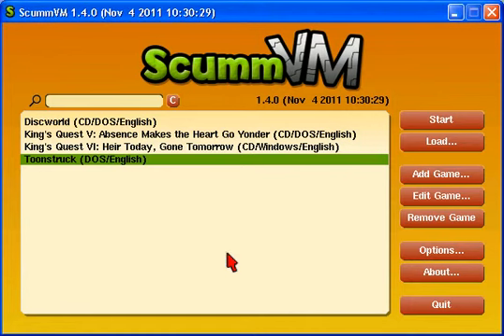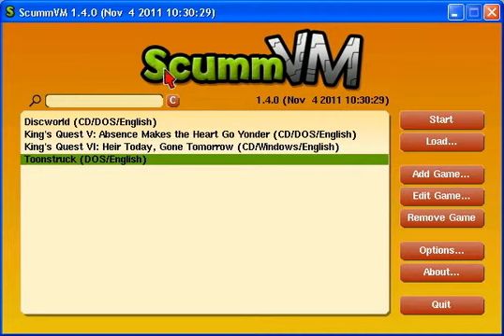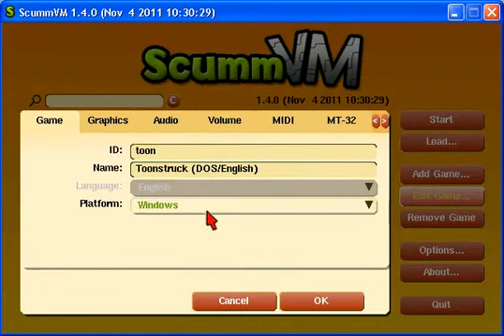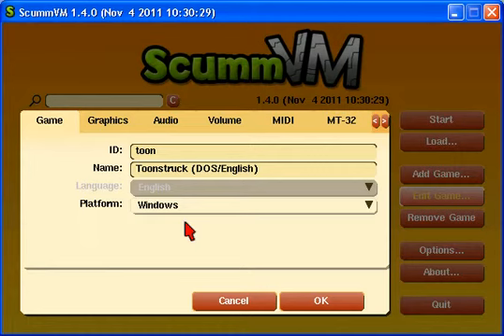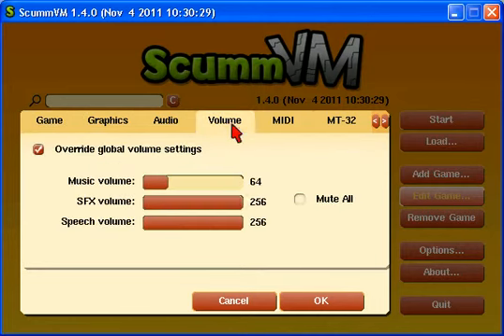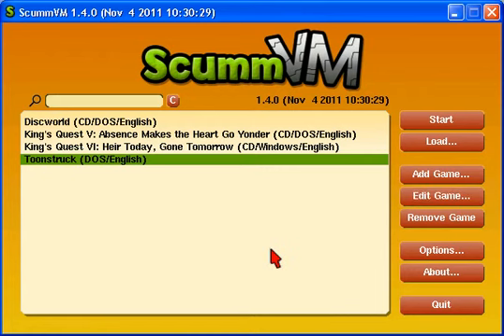The Gaming Experience: Toonstruck Part 00 - Setup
This is just how I have the game set up and how I'm going to play the
game.